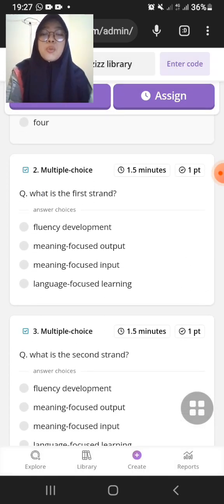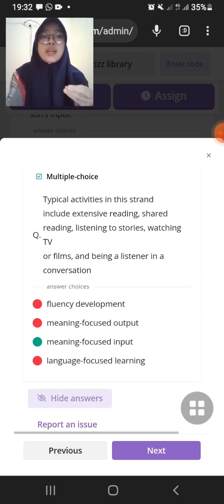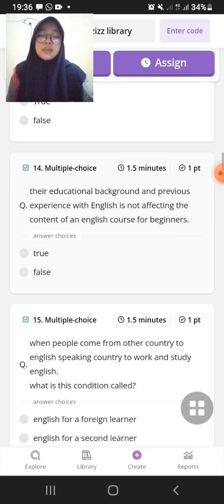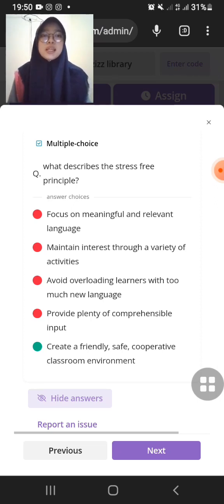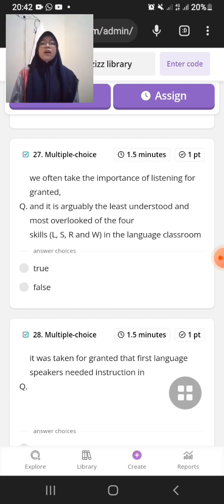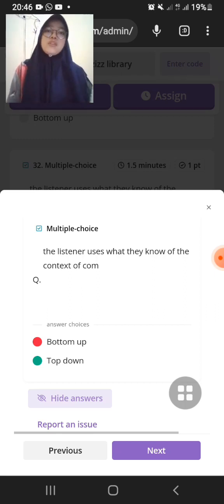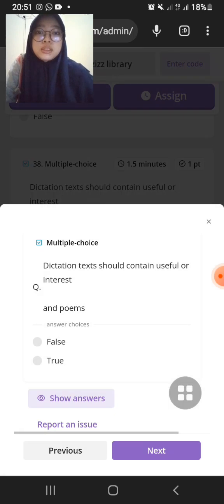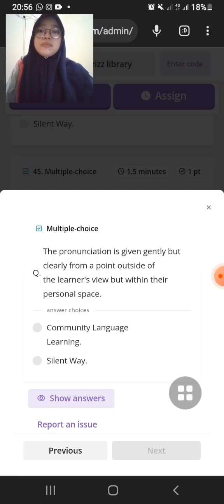LTM Listening & Speaking - Nur Amelia (2102010008)